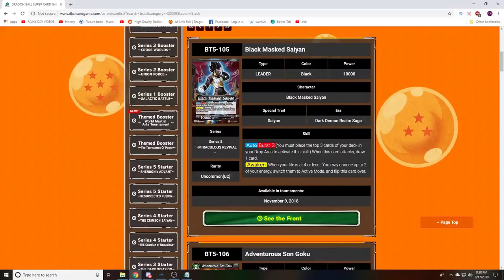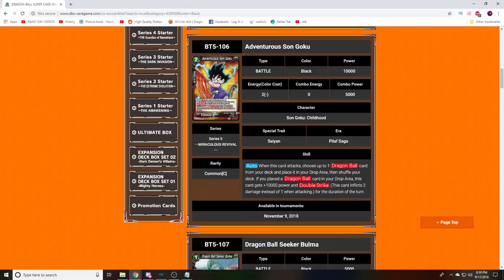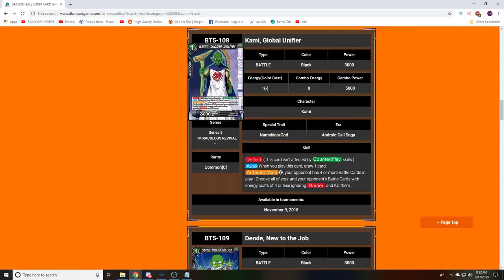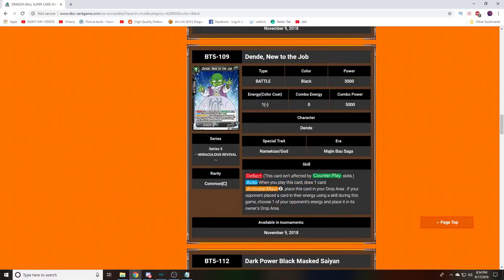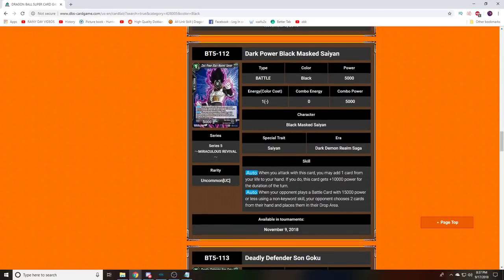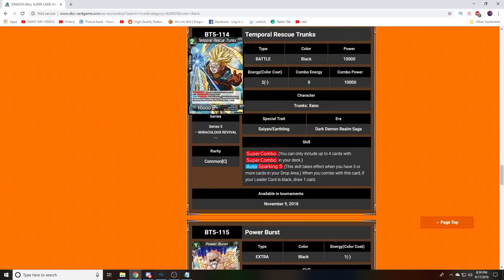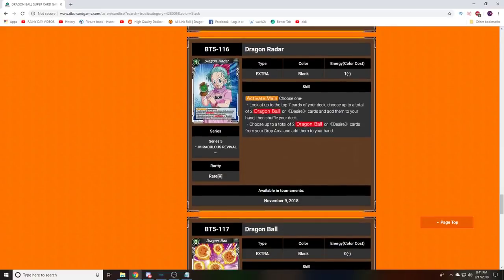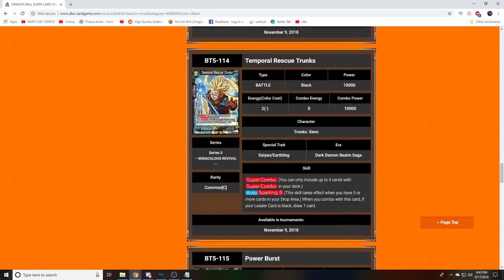Miraculous Revival BLACK CARDS LIST | Dragon Ball Super Card Game | DBS TCG